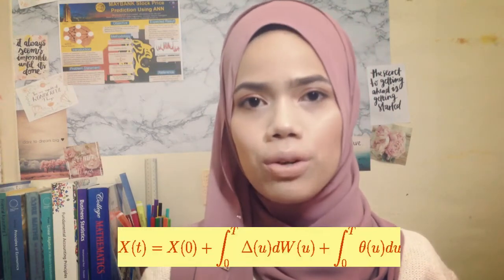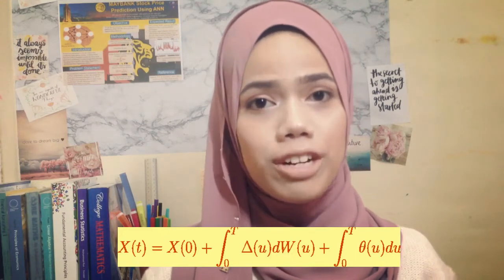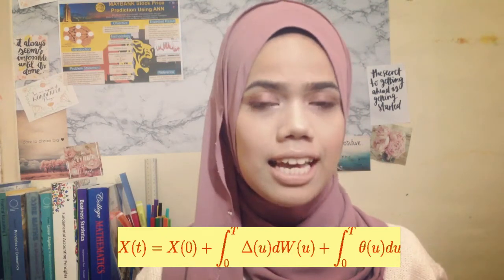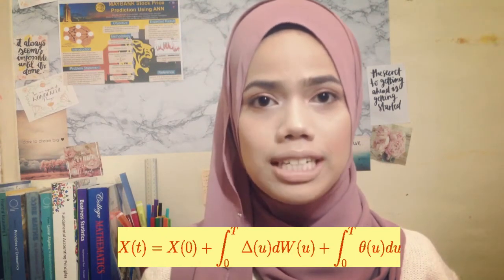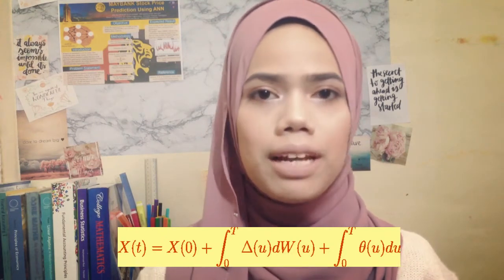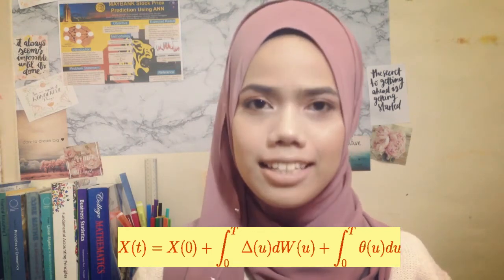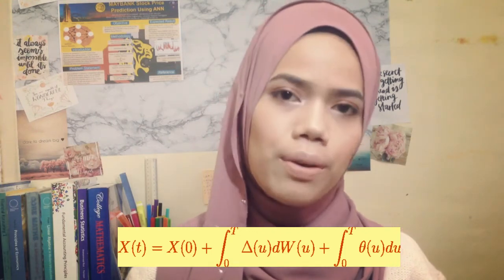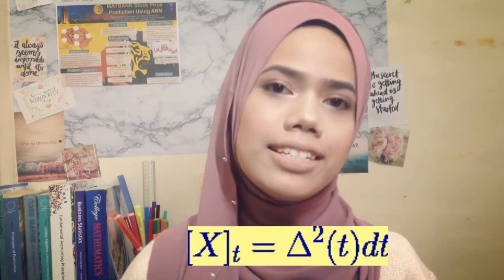The Importance of Variation in Stochastic Calculus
Here's a nerdy talk about the importance of variation in stochastic calculus. It's actually a video assignment, by the way. Enjoy!